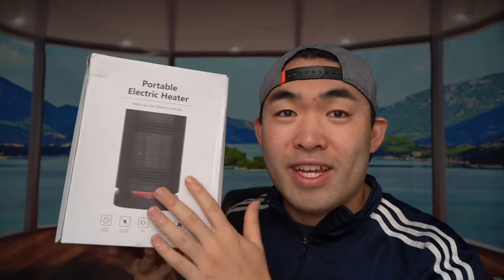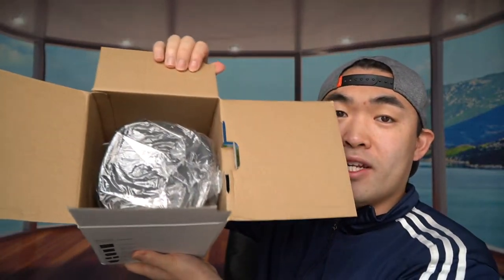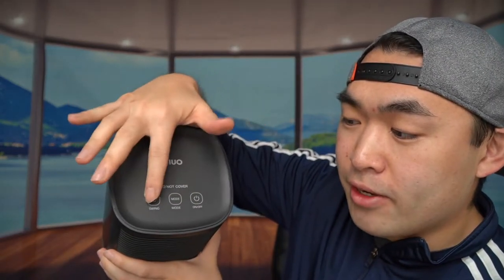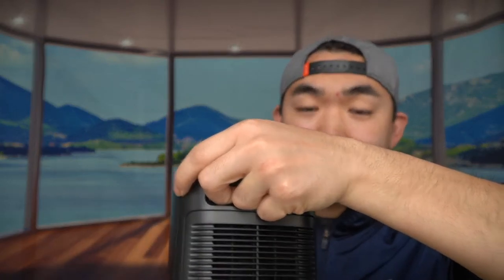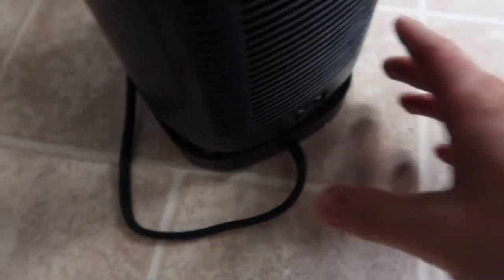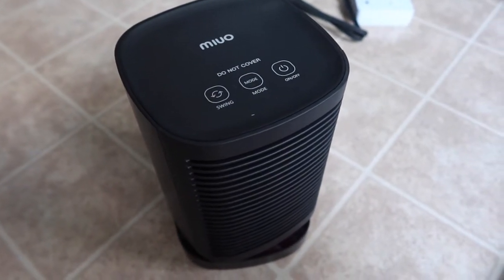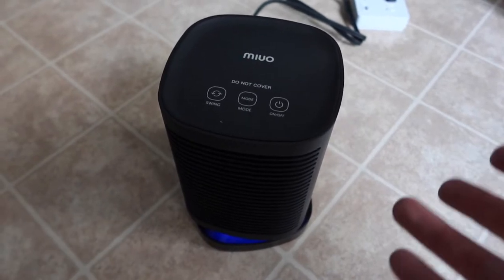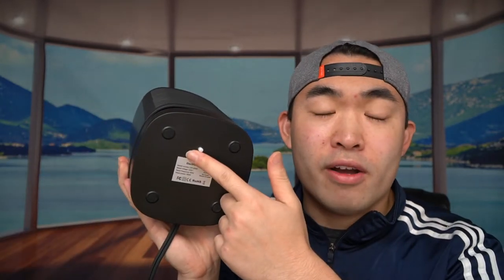Oscillating Space Heater with Tip Over Protection! Worth it?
Are you in search for the best portable & safe space heater with tip over protection? Check out the video to find out if this product is for you!

If you want:
ALROCKET Oscillating Space Heater

TaoTronics Space Heater

Ceramic Oscillating Space Heater

Aikoper Space Heater